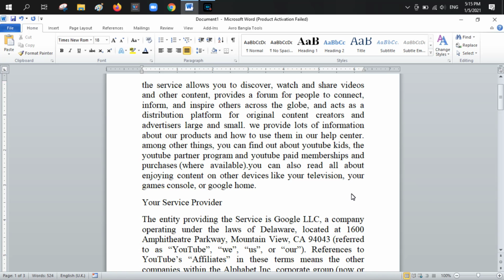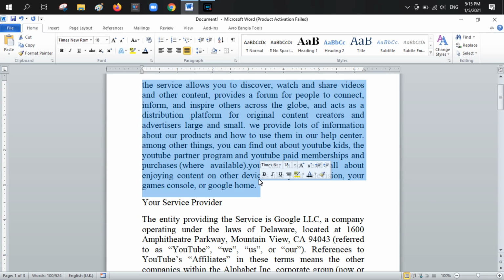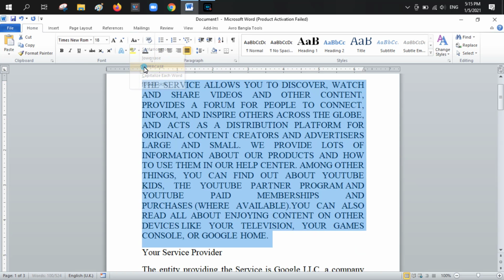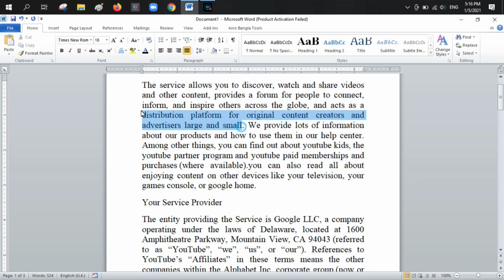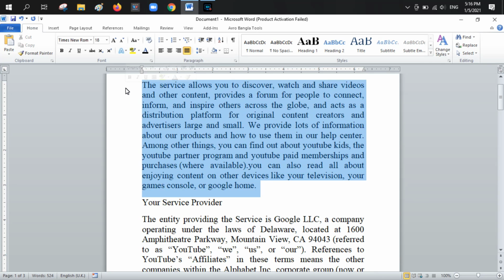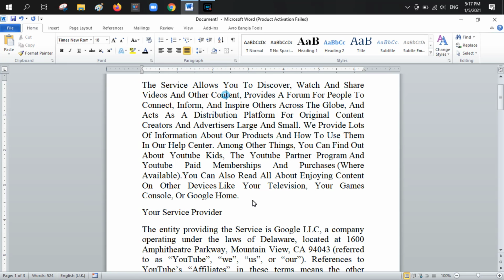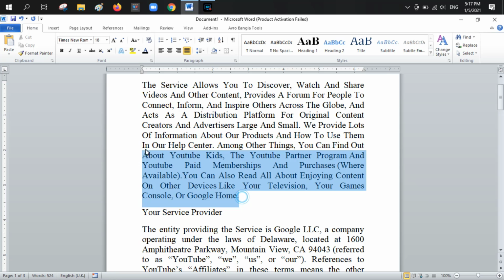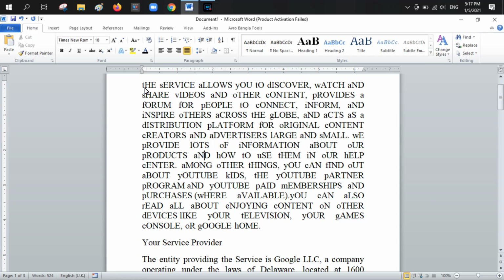How to Change Case in MS Word | Lowercase to Uppercase | LeonsBD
In daily life uppercase to lowercase or lowercase to uppercase  changing is a frequent and time saving activity. In ms word a lowercase sentence can be changed into uppercase, sentencecae, capitalization each word and toggling of case. If you know this, it is very easy and time saving feature in ms word. I have shown in this tutorial how to change case in all tentative ways. So learn how to change case in ms word and be dynamic in ms word. Cheers!

Other MS Word Tutorial:
[1]How To Solve Extra Spacing Problem Between Words in MS Word for both single and Double Columns